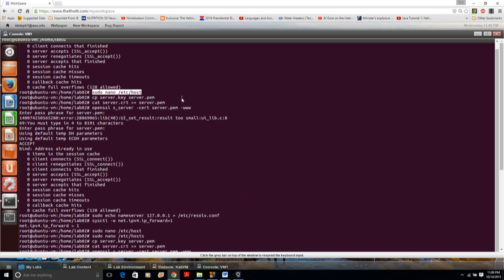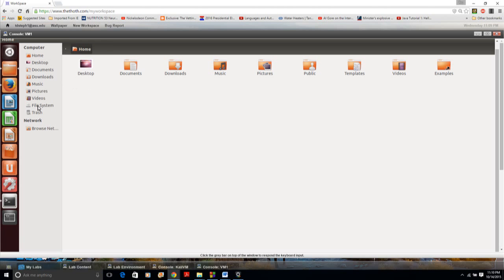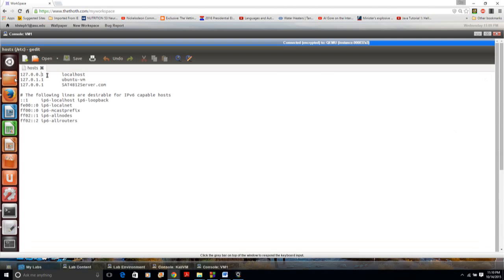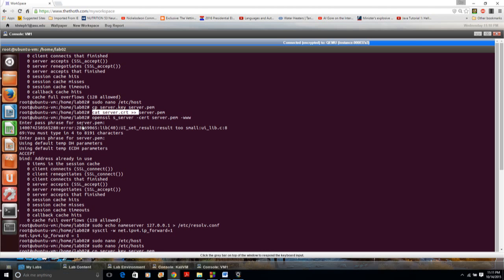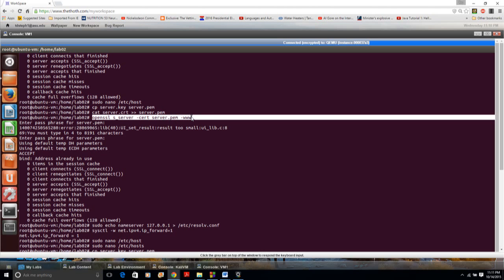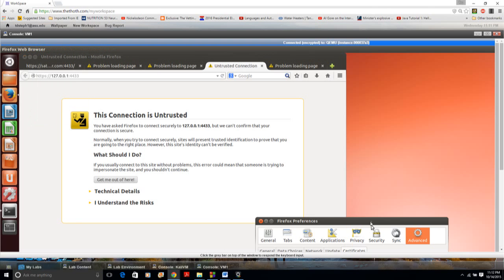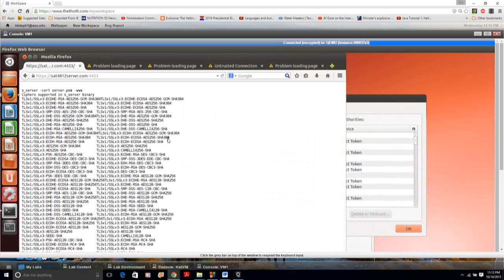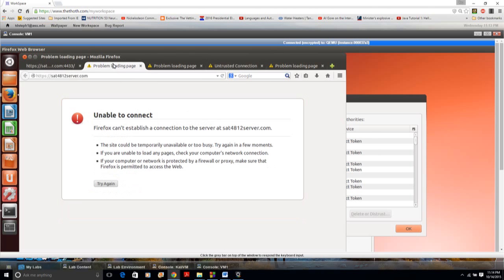Task4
Using the PKI and Certificate